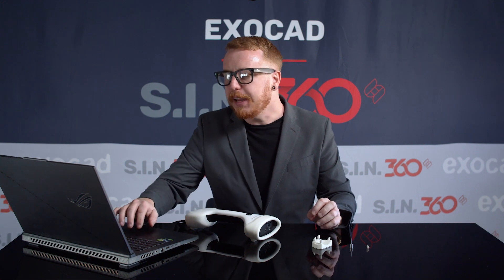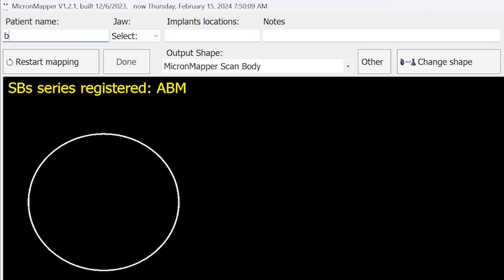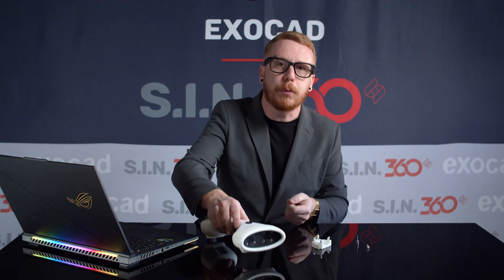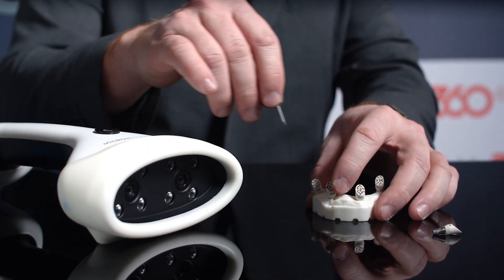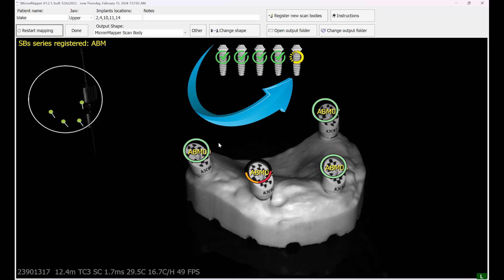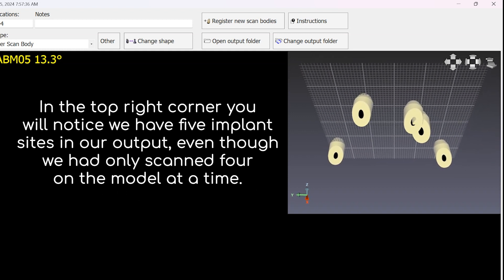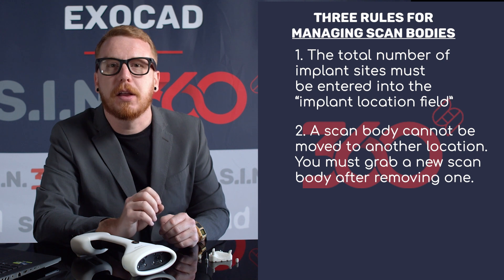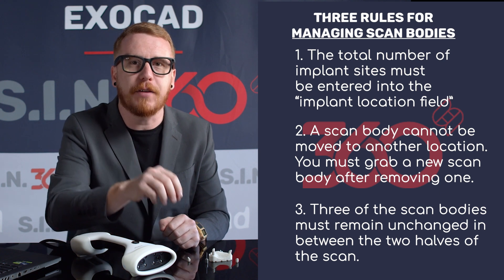Managing Scan Bodies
Blake Roney, Digital Solutions Manager at S.I.N. 360, will discuss what to do in a situation where two scan bodies are physically too close together to both be screwed in at the same time or if one scan body is blocking the view of another.

The 3 rules of using this function in the software:
• The total number of implant sites must be entered into the “implant location field.”
• A scan body cannot be moved to another location. You must grab a new scan body after removing one.
• Three of the scan body must remain unchanged between the scan's two halves.